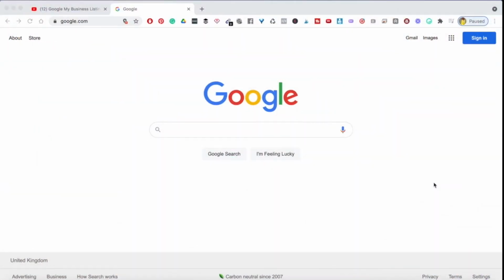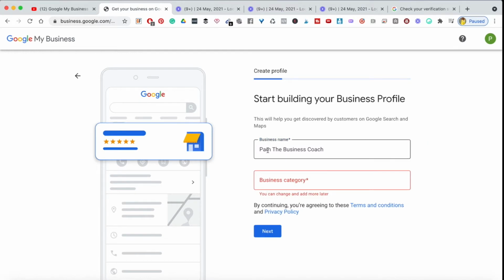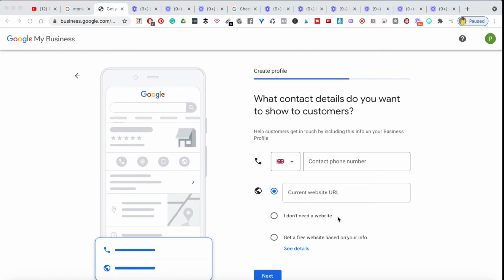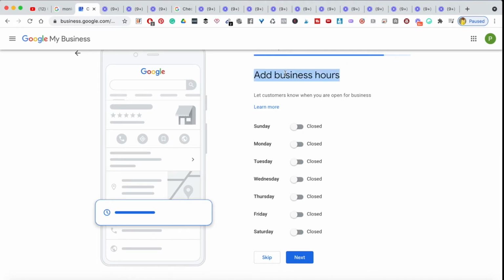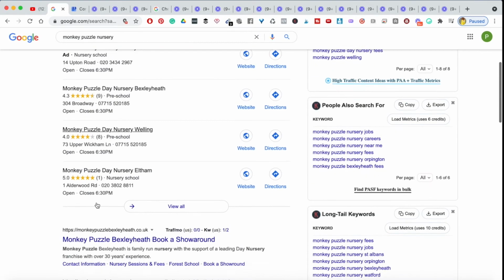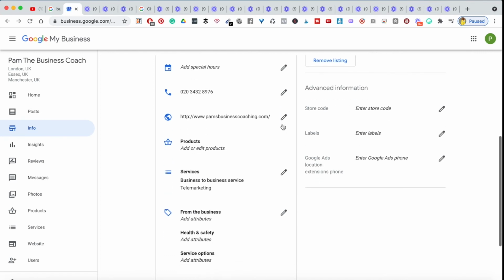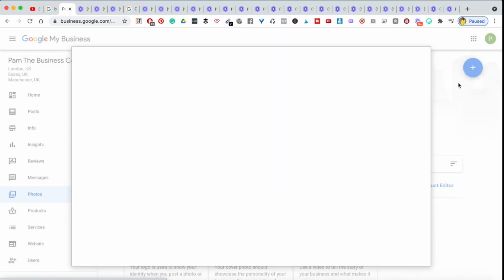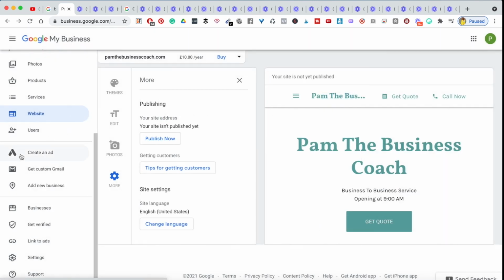Google My Business Listing Set Up - IN-DEPTH Tutorial For Best Results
Google My Business Listing Set Up - IN-DEPTH Tutorial For Best Results// Looking for a FREE tool you can use to create a google My Business listing to promote your business online so it can be found easily in Google search results and Google maps? Look no further

In this STEP-BY-STEP tutorial, I walk you through exactly how to how to setup google my business, google my business optimization and google my business seo.

With a Google My business listing you can showcase your services to potential customers through photos, reviews, posts and more directly within the google search engine.

Dive into this tutorial as I walk you through this google my business tutorial 2021,create

00:00 Intro
01:15 Start Building Your Business Profile
08:04 How to add Location
09:36 Where do you serve your customers? (optional)
12:06 What contact details do you want to show to customers?
13:48 Stay in the know
14:05 Enter your mailing address to verify
15:11 Choose a way to verify
16:43 Add your services
17:19 Add Business hours
18:57 Add Messaging
19:14 Add Business Description
20:15 Add Photos of your Business
20:15 Claim your $80 free advertising credit
23:56 Customize Profile
35:25 My Business Website